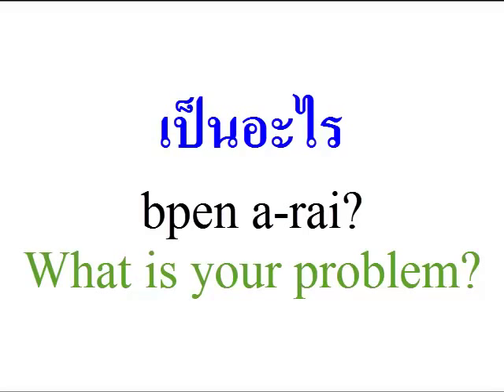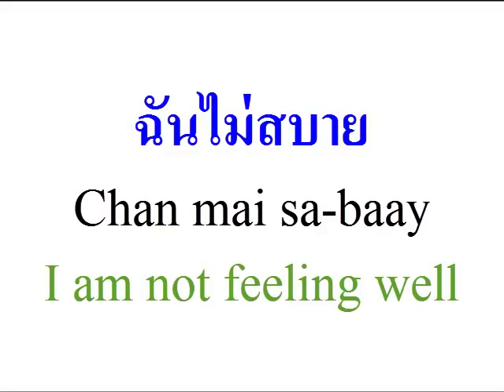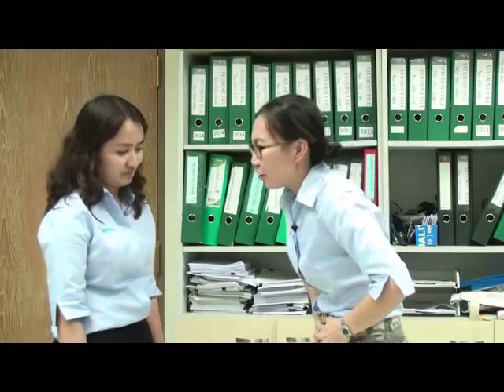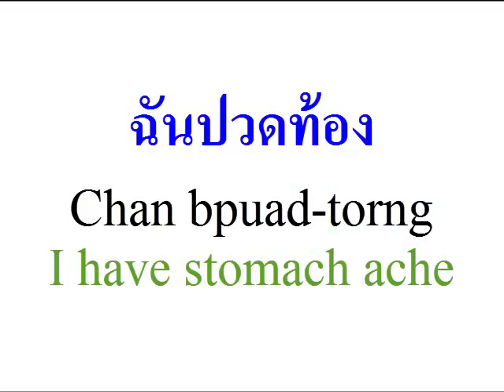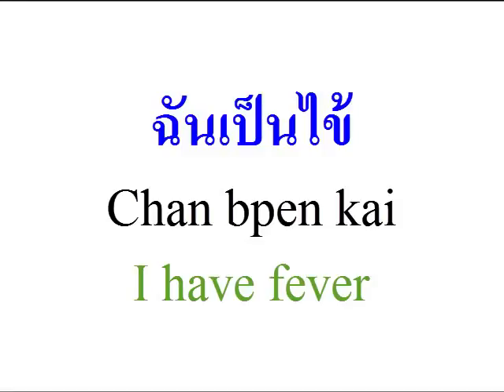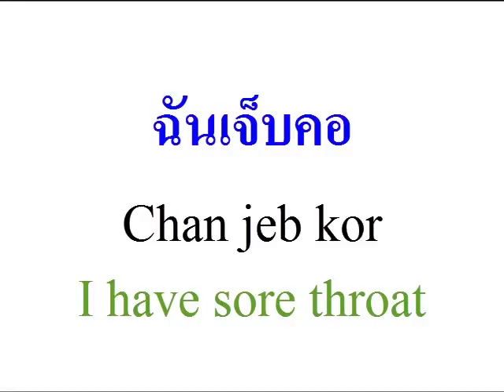105 - Learn Thai Language with MTL School in Bangkok : Sickness Vocabulary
: Learn Thai with us in Bangkok, Thailand
Apply for 1 year student Ed visa for Thailand

google+ : My thai language school

Address : 121/62 RS Tower 18th floor, Ratchadapisek Rd., Dindaeng, Bangkok 10400
Open : Monday-Friday 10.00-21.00 Saturday 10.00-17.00
Subway : Thailand Culture Center Station Exit 4